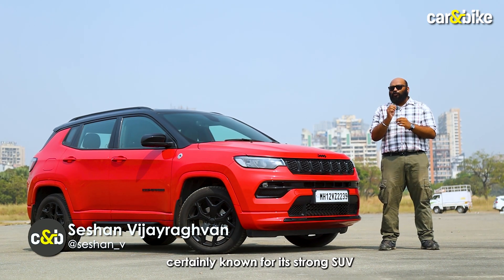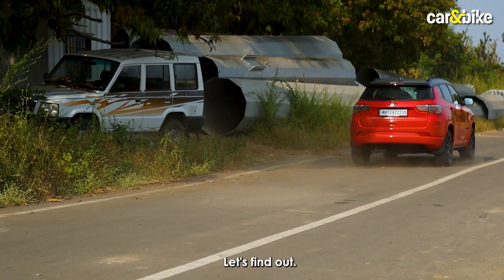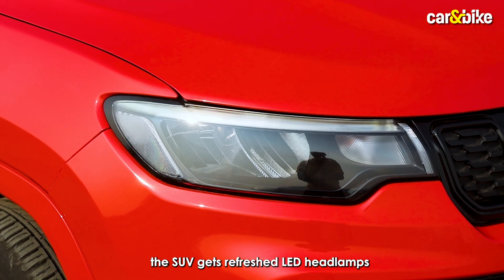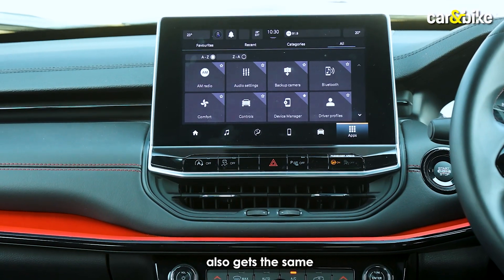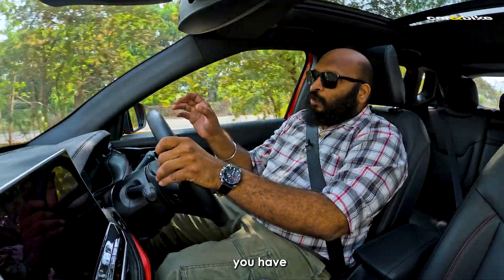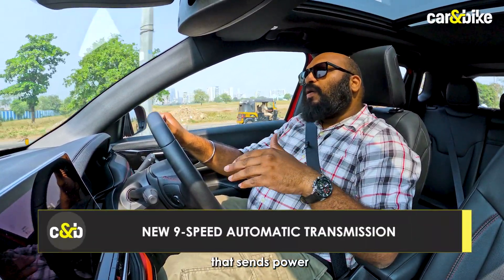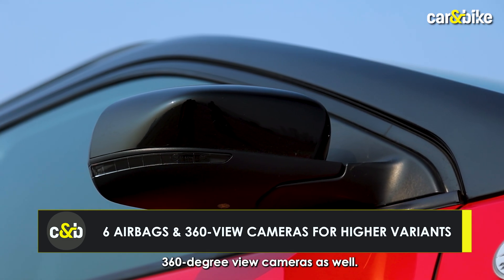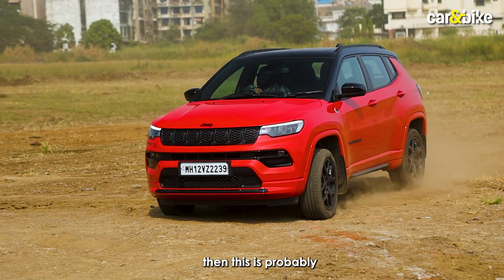2024 Jeep Compass BlackShark Review: 4x2 Diesel Automatic Tested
Jeep India recently updated the Compass SUV, and the biggest change to the SUV is the addition of a 4x2 diesel automatic option. It’s the first time that the SUV is getting this setup, and Jeep is now offering it right from the Longitude variant, which is just above the base model. So yes, the convenience of diesel automatic has become more accessible now, and more affordable as well because Jeep has also given the SUV a major price cut. We got to spend a day with the new BlackShark Edition of the 2023 Jeep Compass.

0:00 – Intro
1:06 – Design & Styling
1:57 – Interior & Cabin Features
3:01 – Engine & Performance
3:49 – Automatic Transmission Performance
4:33 – Safety
4:58 – Price & Verdict